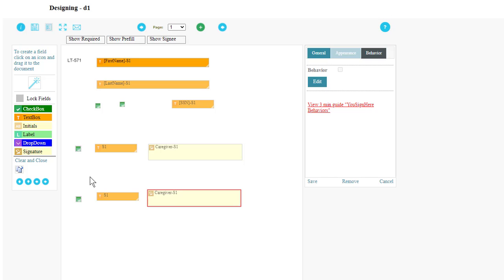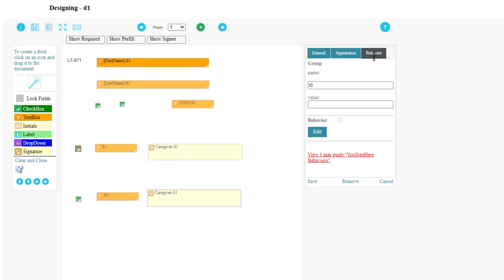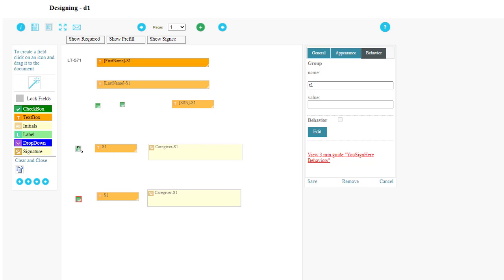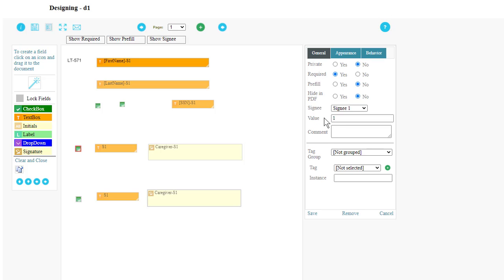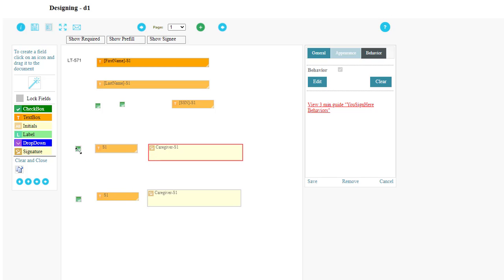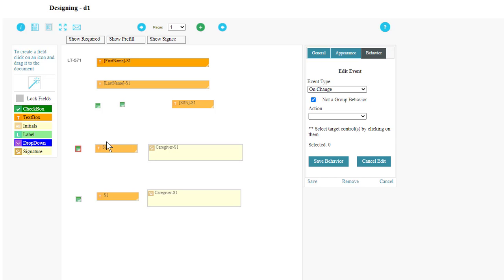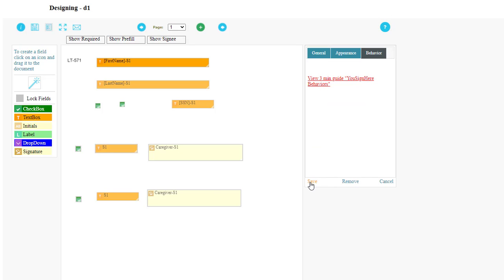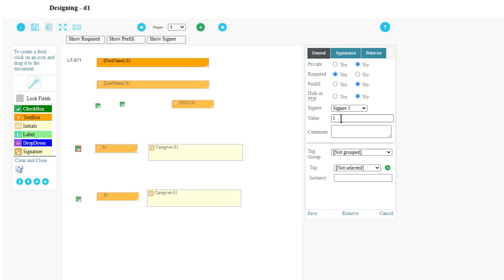Multiple signatures, user choice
This tutorial shows how to configure signature fields in YSH document designer so the user can choose which option has to be signed